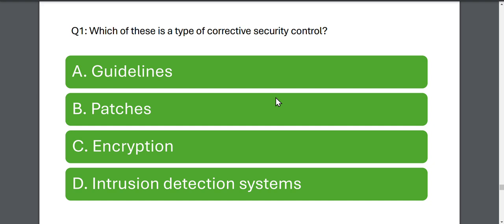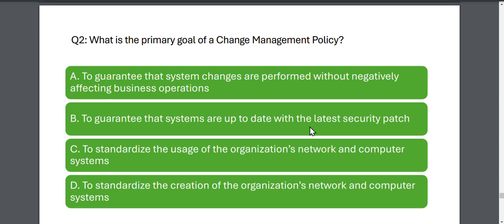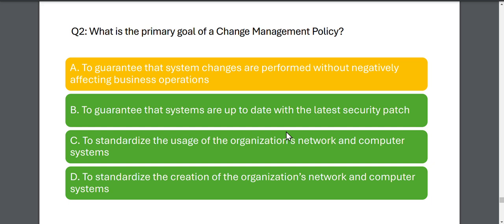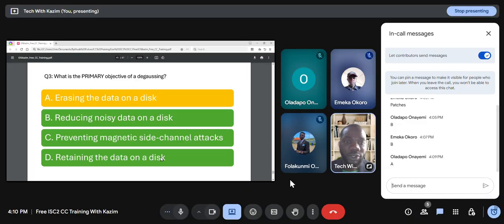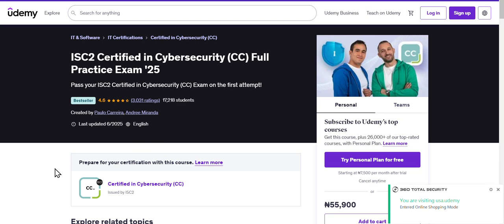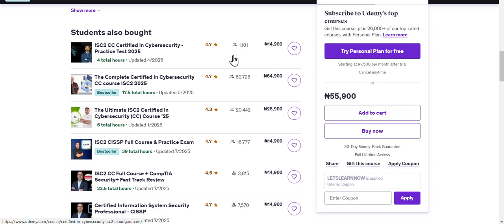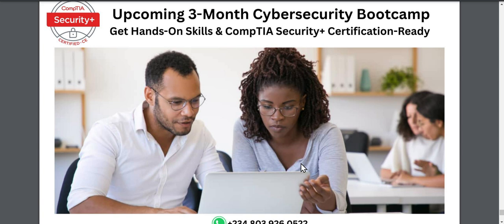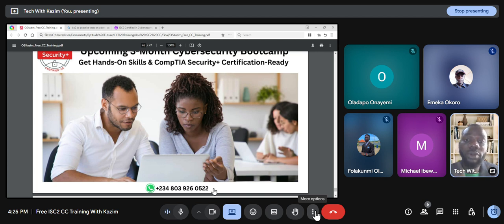ISC2 Certified in Cybersecurity (CC) Training - Final Day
This video is the Day 5 of the ISC2 Certified in Cybersecurity (CC) 5-Day Training Crash Course. It consists of sample questions from domain 5 and about CompTIA Security+ Boot camp.